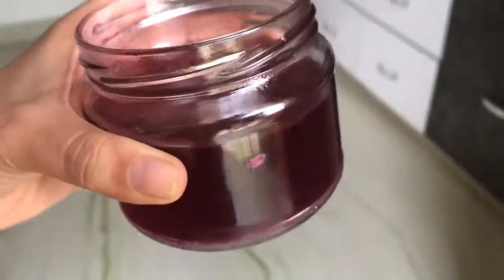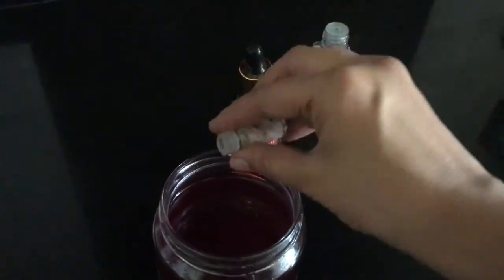Home Made Rose Water Mist | Quick & Easy | Pure & Healthy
Hey beauties, I am back with a wonderful easy recipe of a rose mist. Learn to make your own pure rosewater at home and then use it everyday like a mist. Its super healthy, very refreshing and a definitely must have these summers. Do try it out and tell me your feedback. I would love to hear. I promise you will love it too. Take care.